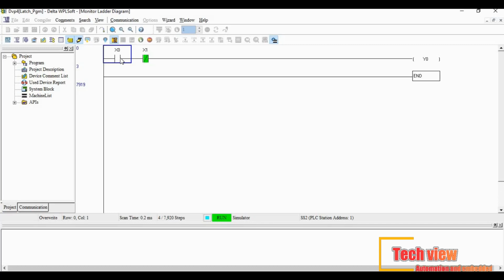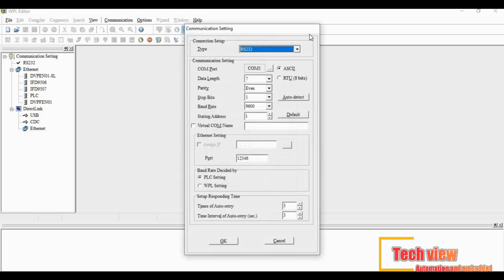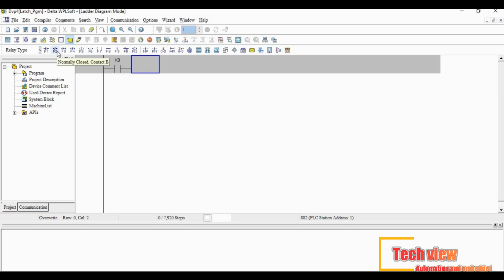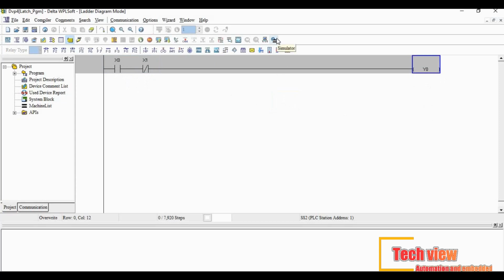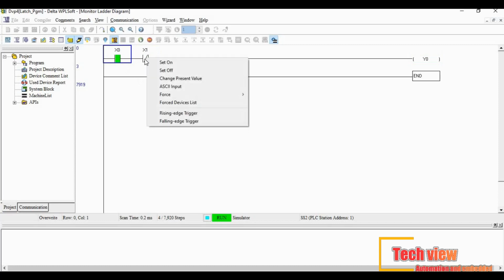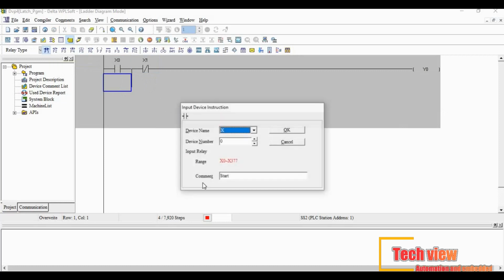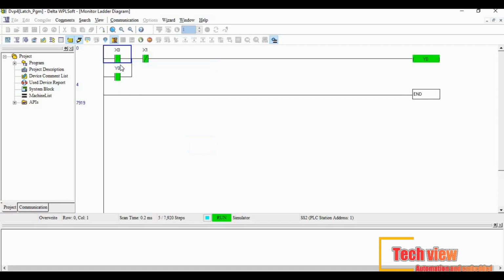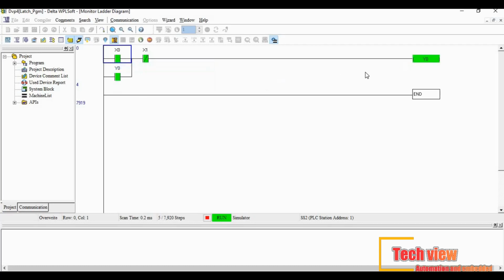PLC Programming tutorial || Latch / unlatch output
But we have to latch the out put in many conditions like motor start by using push button. And hold the relay after push the button..for latch the output we can make by the programming.
In this section explain the latch/unlatch program.